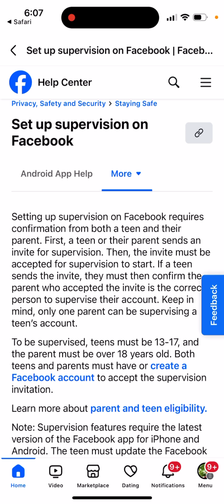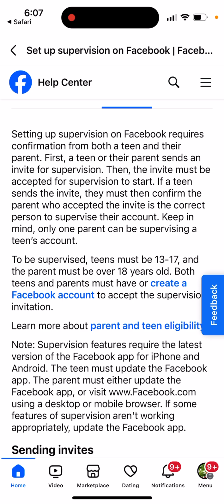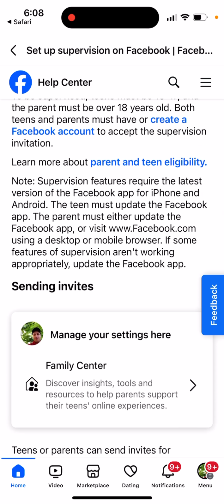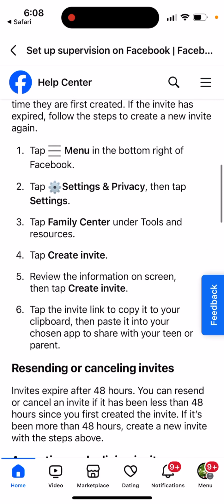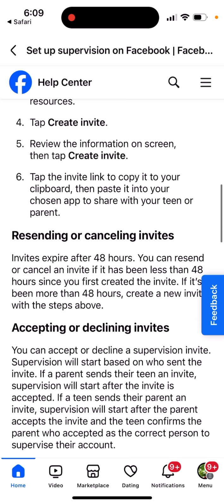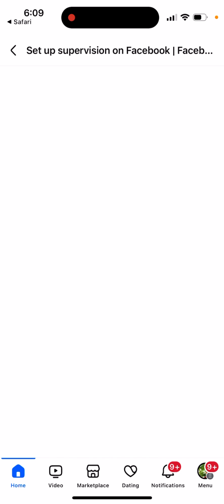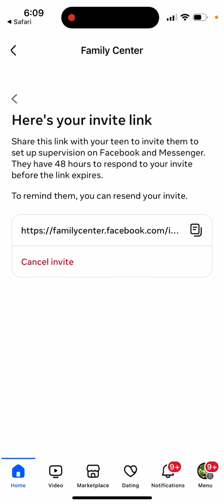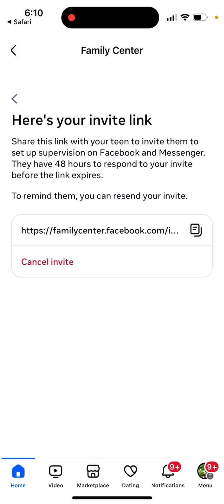FACEBOOK SUPERVISION - FULL TUTORIAL